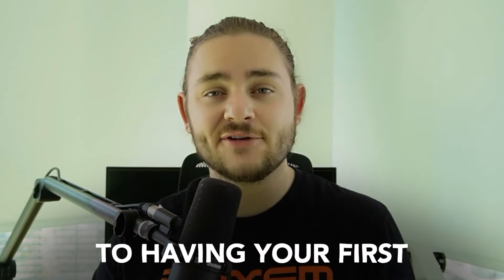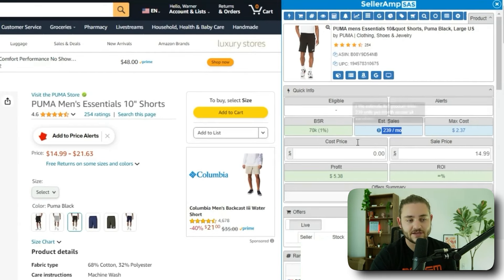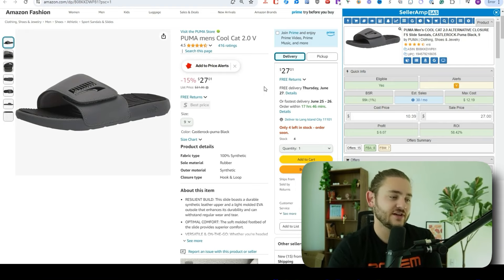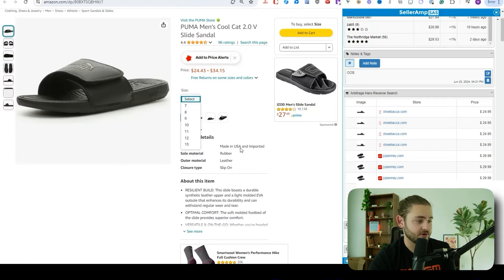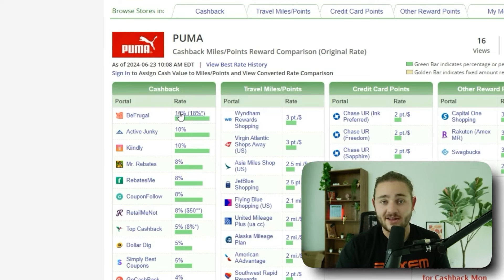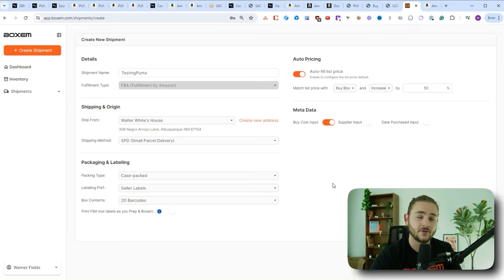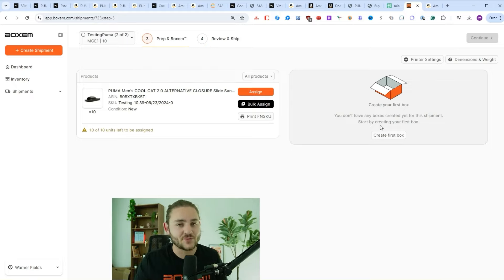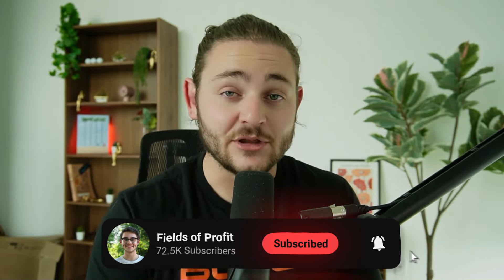How to Go From $0-10k/mo on Amazon FBA FAST | Step-by-step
What's the best way to scale Amazon FBA to $10k/mo? In this video I give you the full step by step guide for starting online arbitrage and growing quickly!